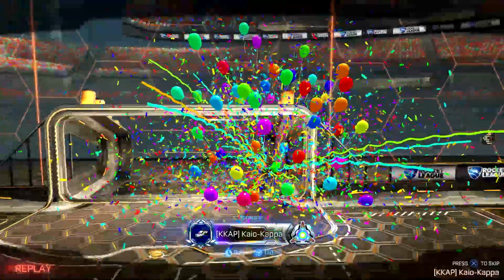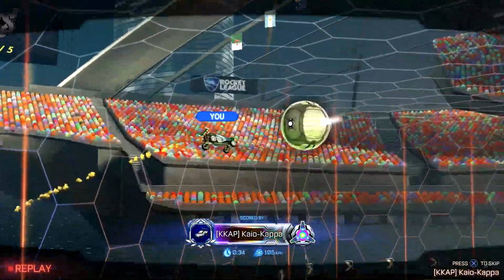How/When To Use Car Camera | Rocket League Tutorial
tutorial on how to use car cam, hope you enjoy!

training pack used in the video:
410E-0170-C52F-E8A0